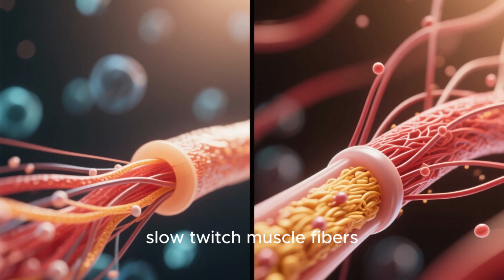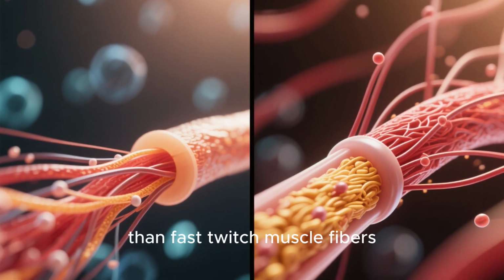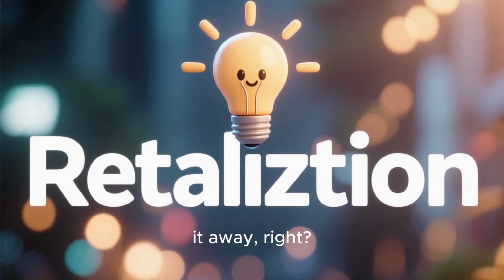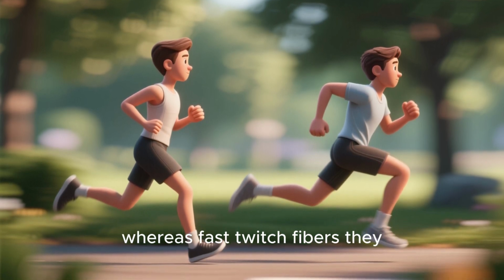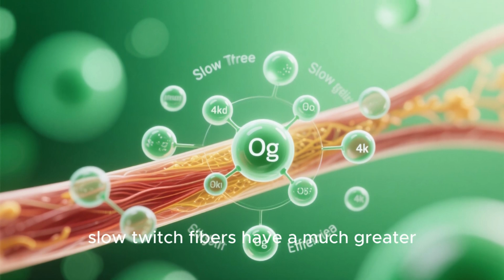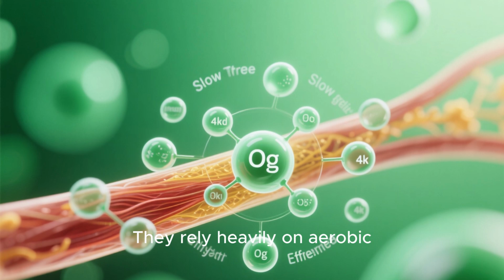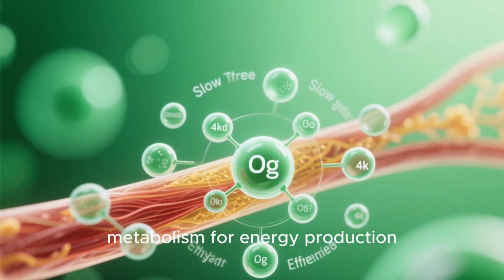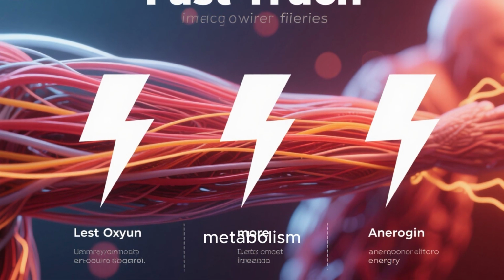Red vs White Muscle Fibers: Why You Should Care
Discover the fascinating differences between red and white muscle fibers! 🧠💪
In this video, we break down how these two types of muscle fibers work, their unique characteristics, and why they matter for strength, endurance, and athletic performance.

Whether you’re an athlete, fitness enthusiast, or just curious about how your body works, this video will give you a clear and engaging explanation of the 10 key differences.

From script to voiceover: everything in this video was created from our own work and AI-supported visuals.